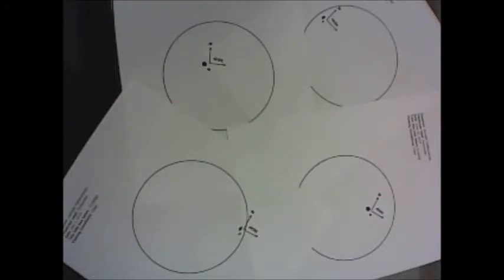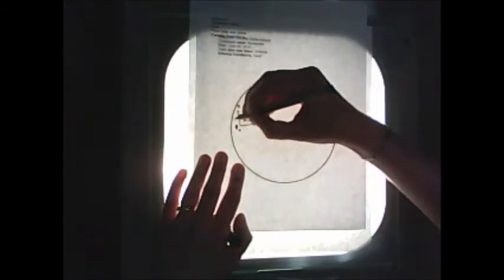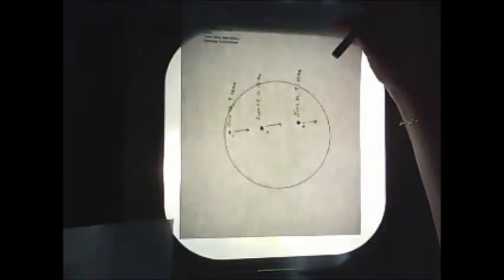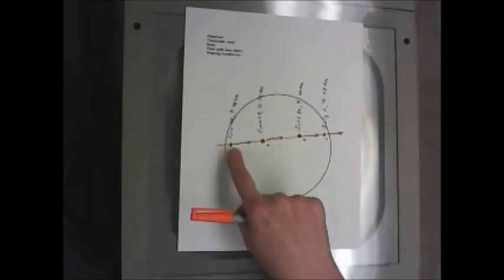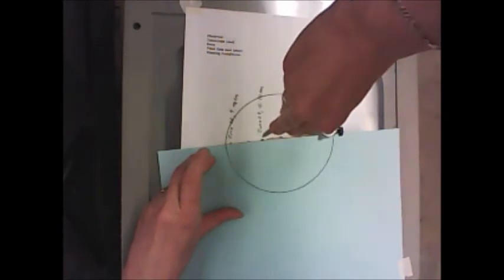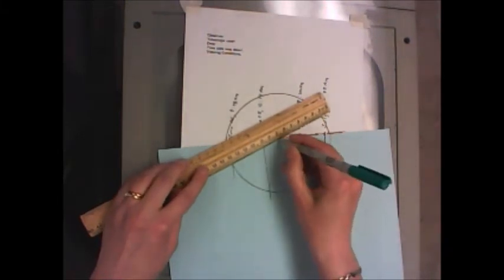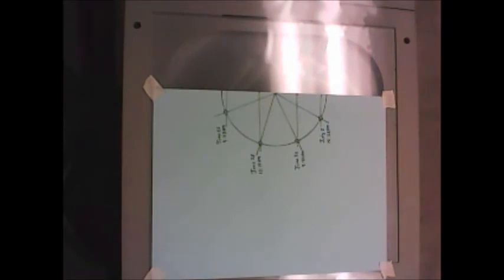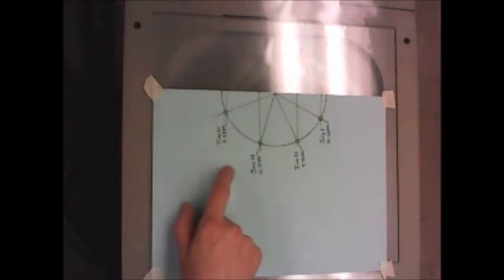Astr 1100 Sunspot Analysis Intro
An introductory video showing how to analyse the data taken during KPU's Astr 1100 Sunspot experiment.